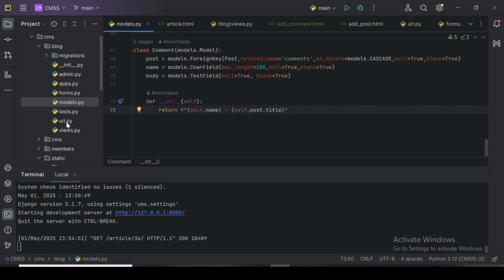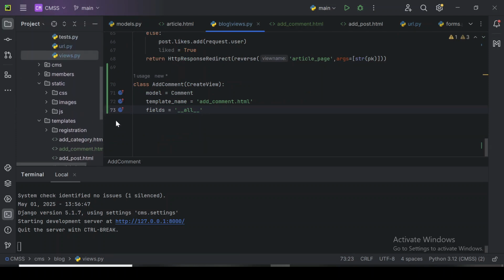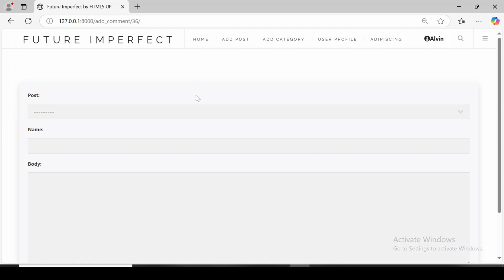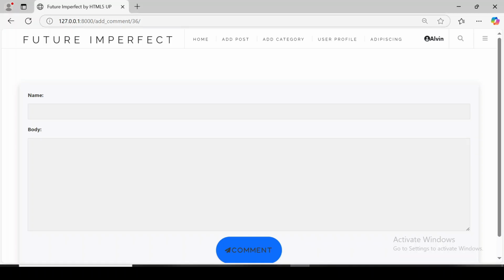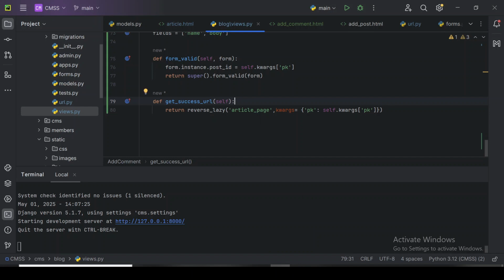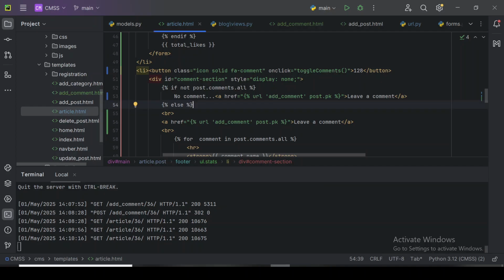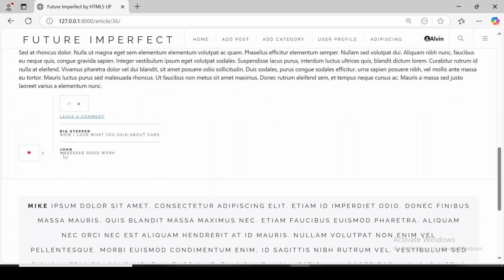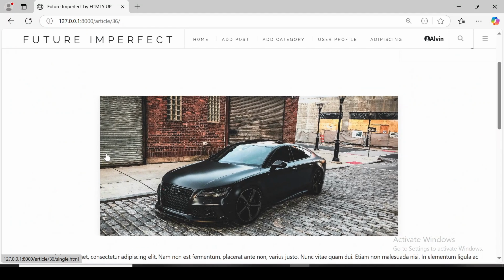Django Blog CMS Create a Comment Page to Display and Add Comments